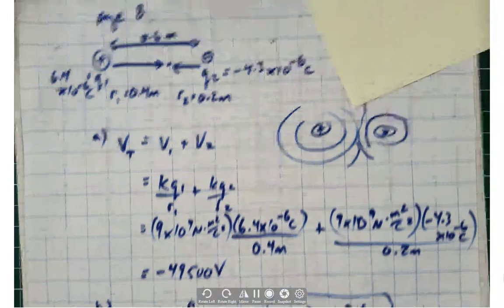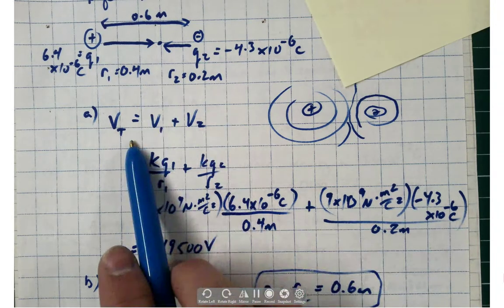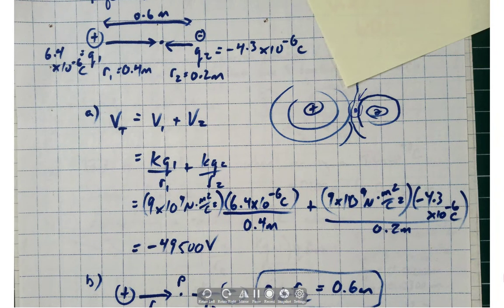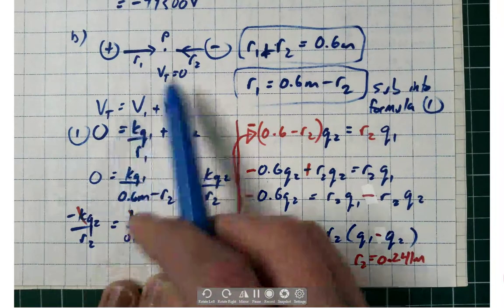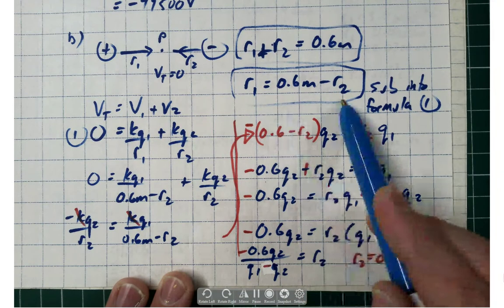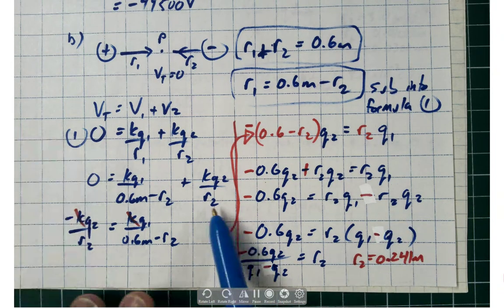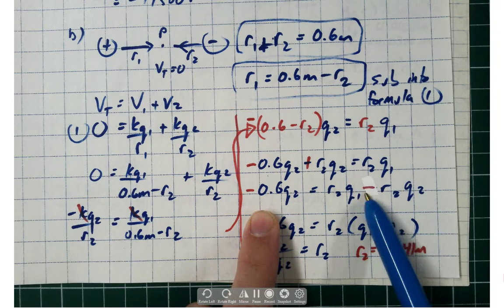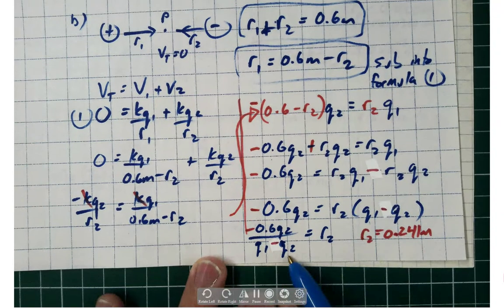SPH4U1 U5.T4 Take Up of Electric Potential TRY THIS Problem - Video 5